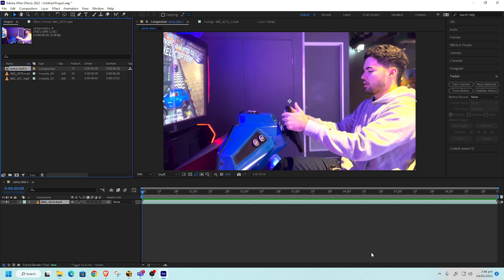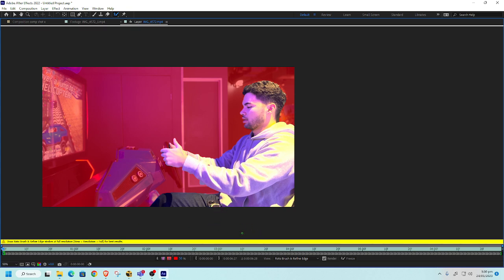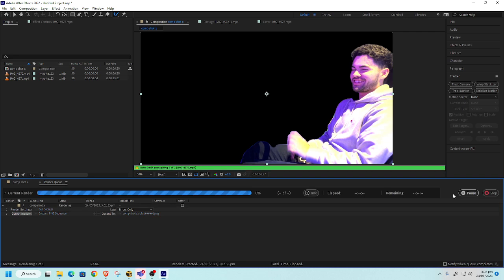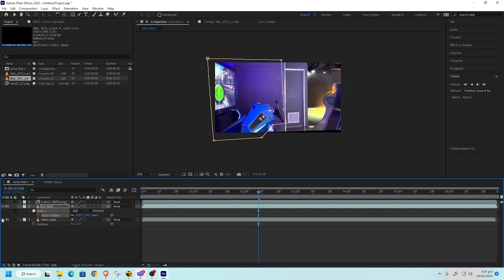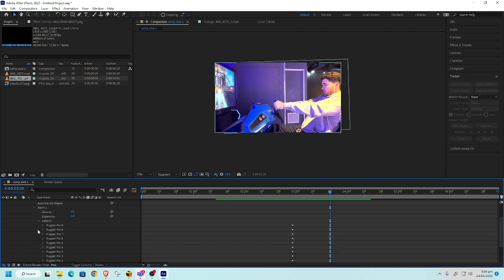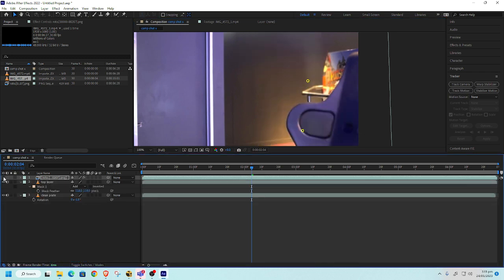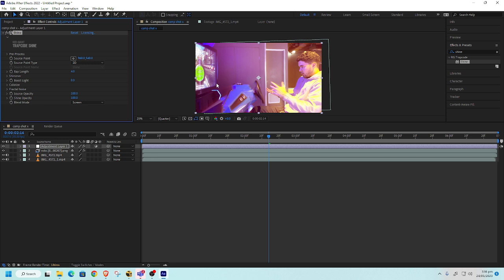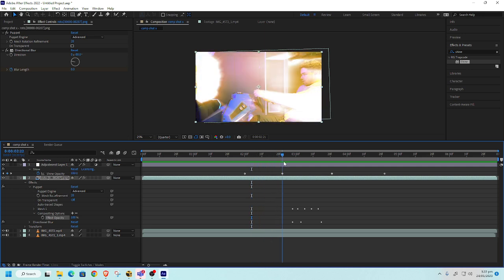Q&A - Sucked into the screen! - using Rotopaint and Pin Tool in AE